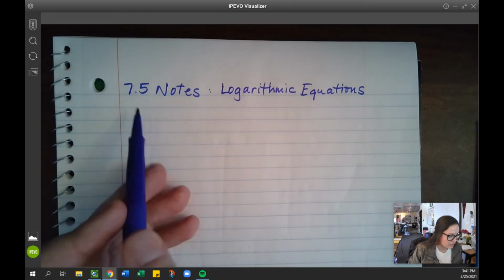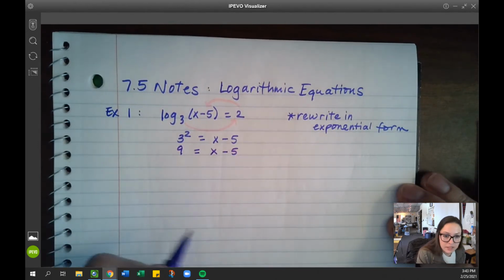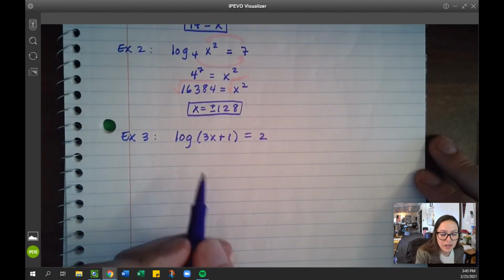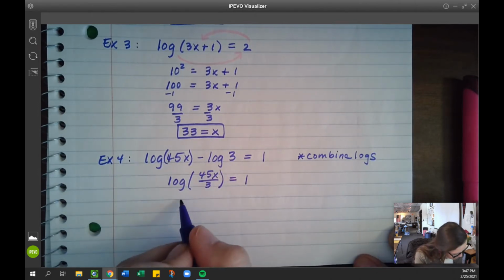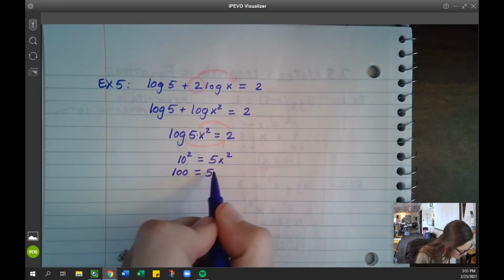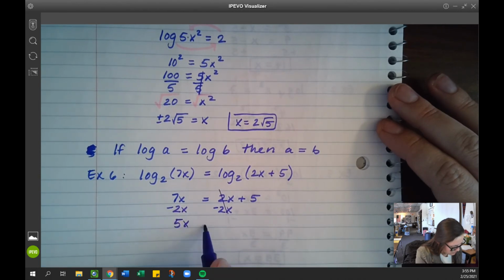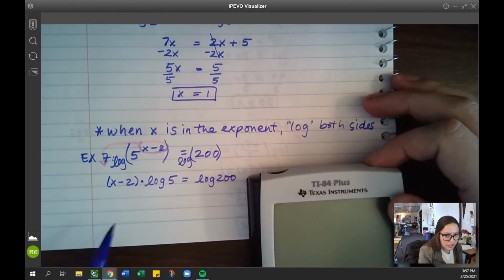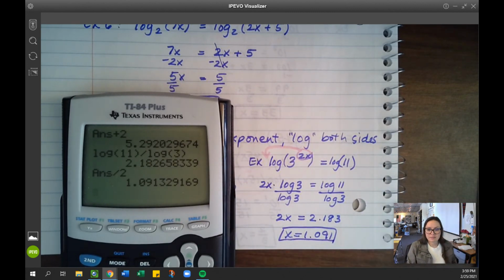Honors Algebra 2: 7.5 Notes